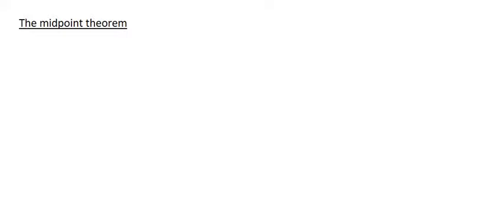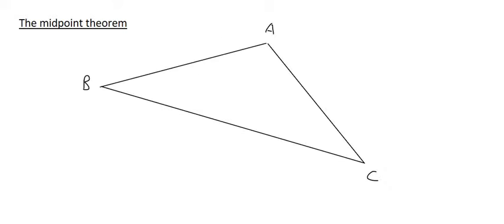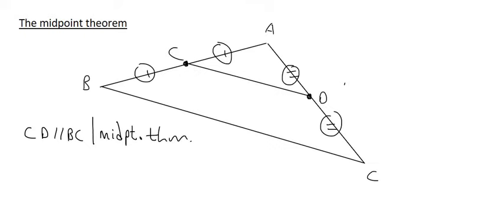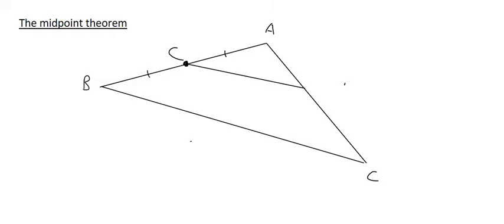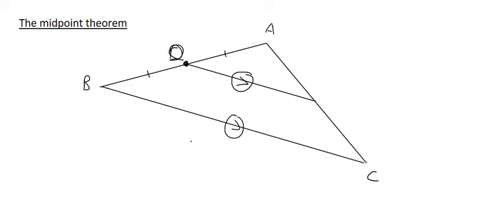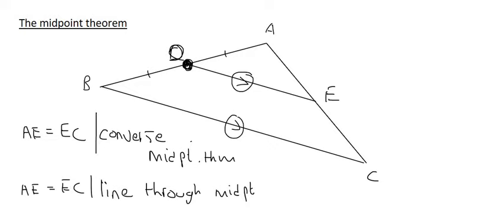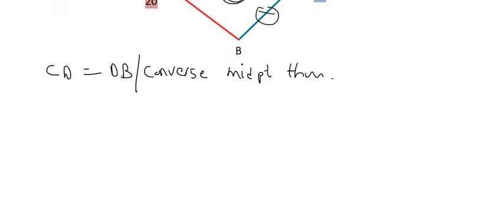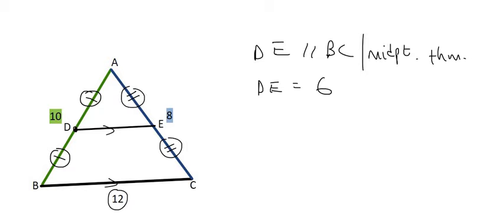Euclidean Geometry Grade 10: Midpoint Theorem Introduction